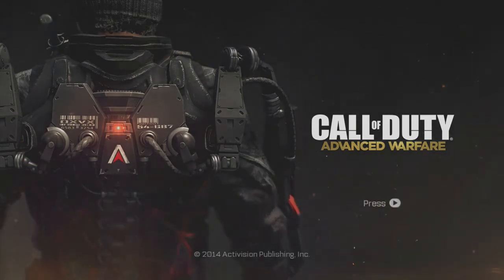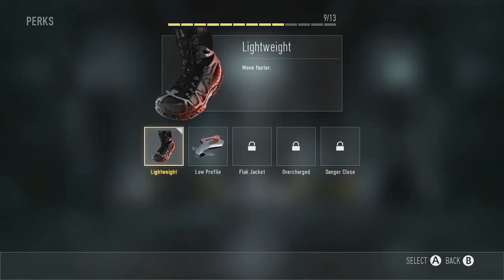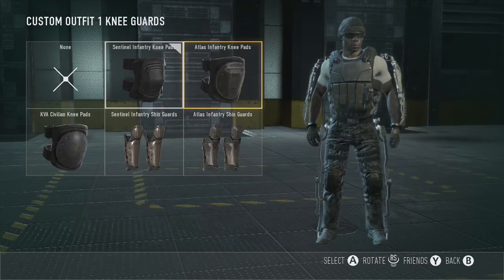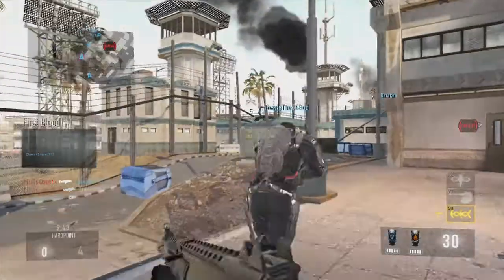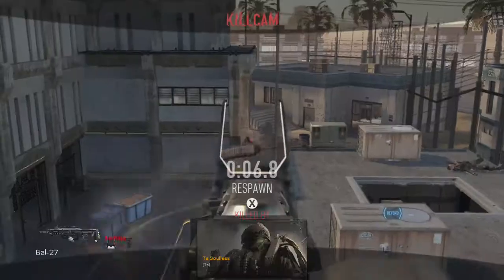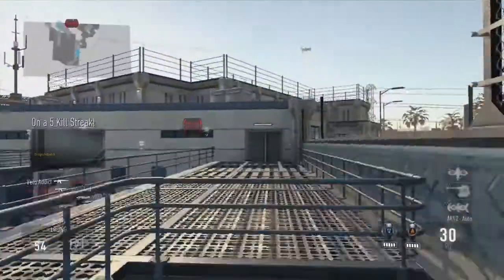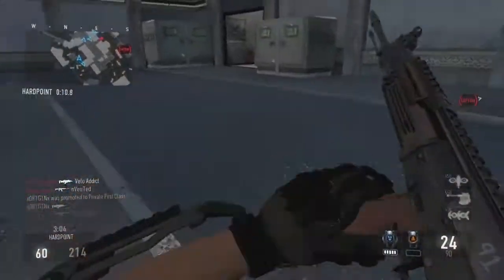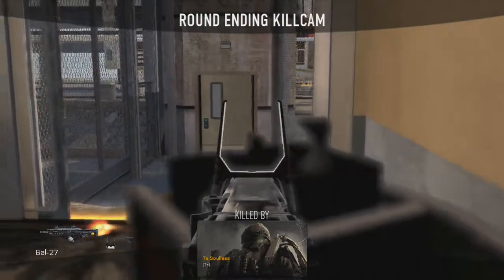FIRST GAME EVER ON ADVANCED WARFARE!!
My very first game on advanced warfare. I go through my thoughts and first impressions.